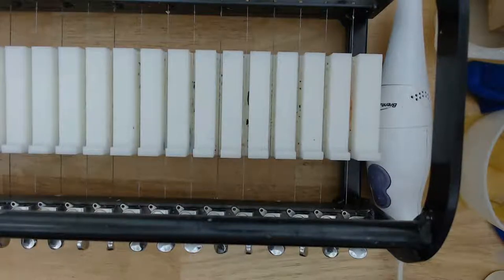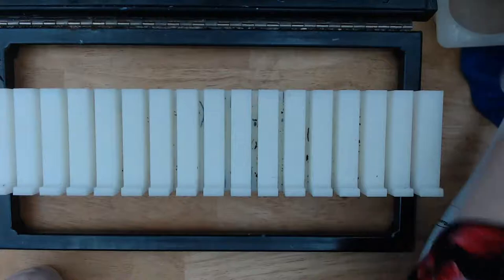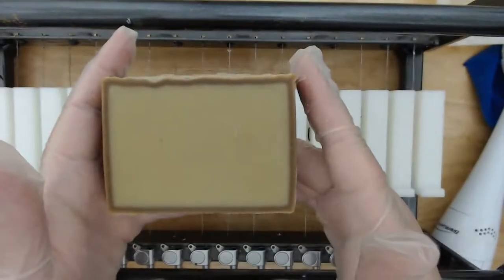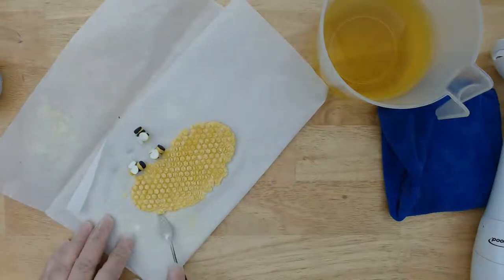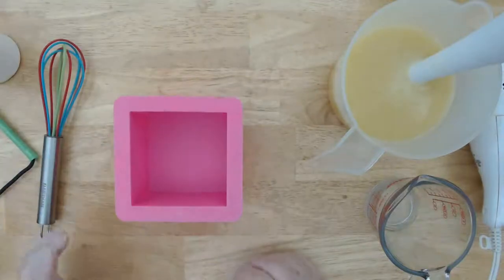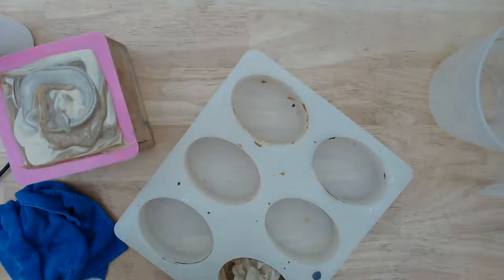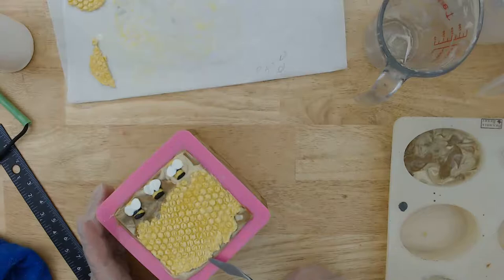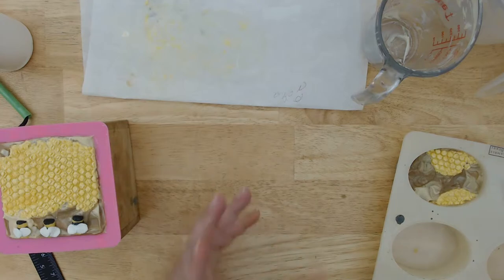Oatmeal Milk And Honey Handmade Vegan Soap - Cabbage Patch Soap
Welcome to Cabbage Patch Soap! Today I'm making oatmeal milk and honey soap with cute embeds on top!